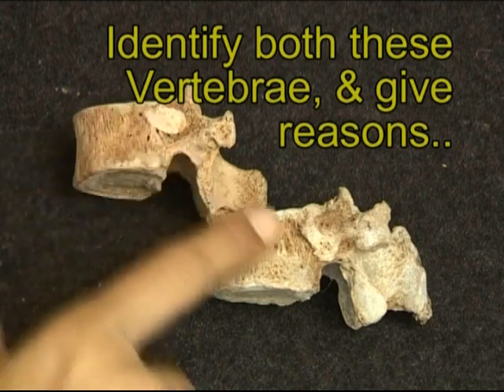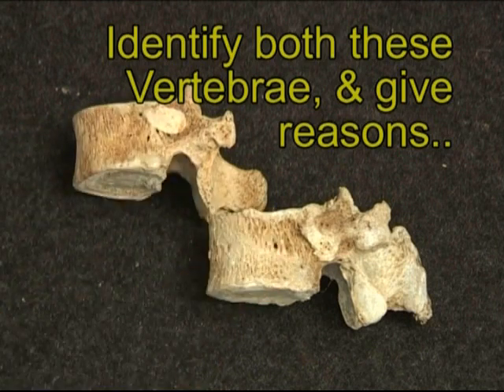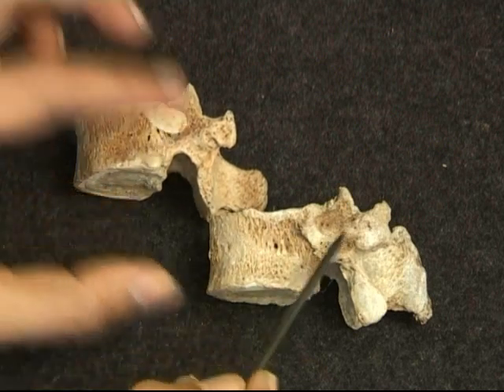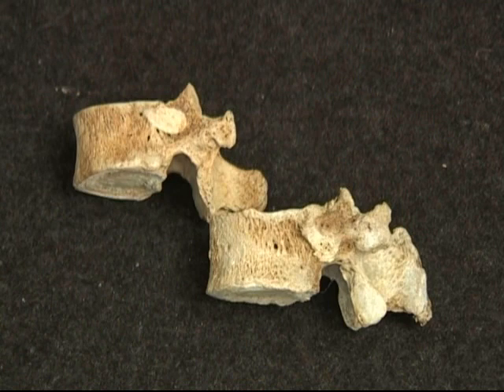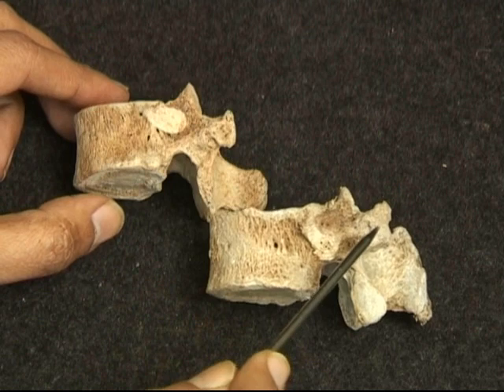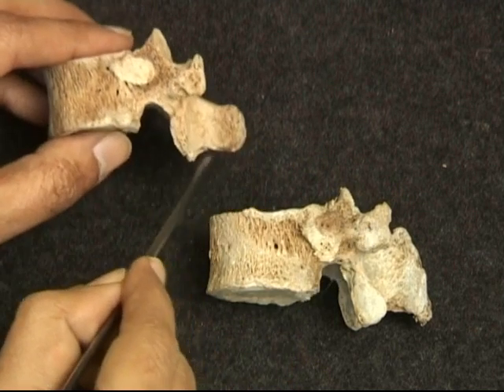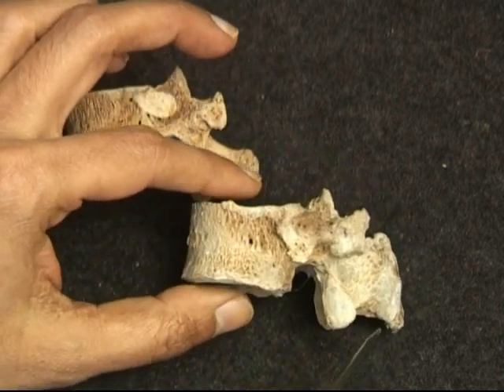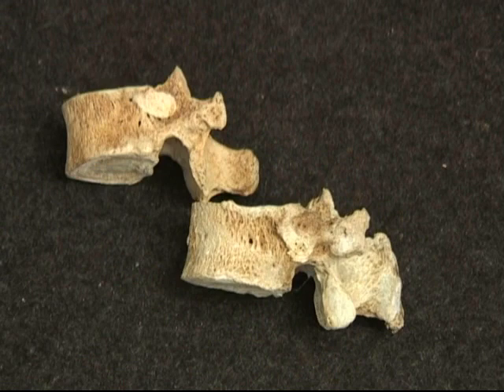Osteology Viva_Vertebrae by Ghanashyam Vaidya